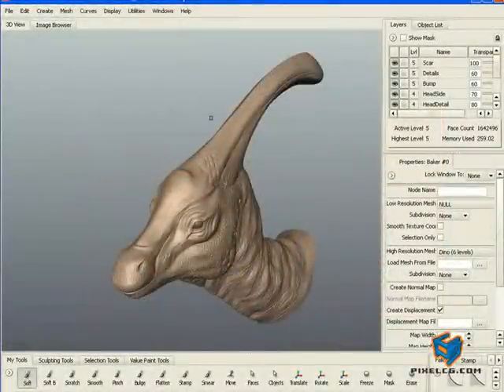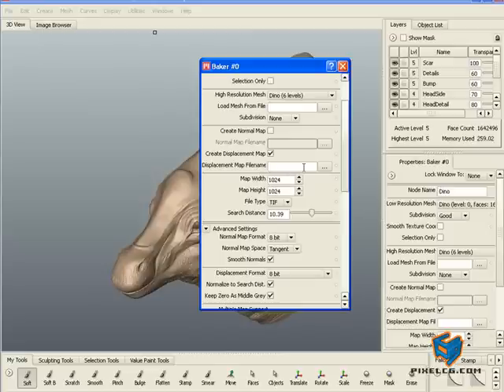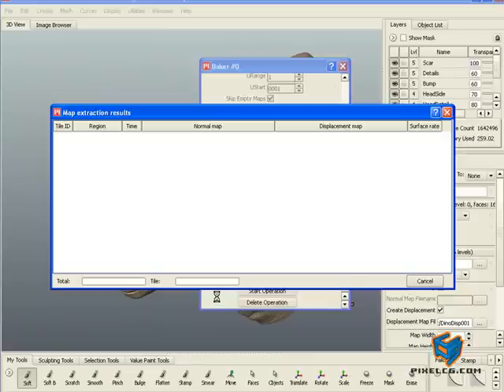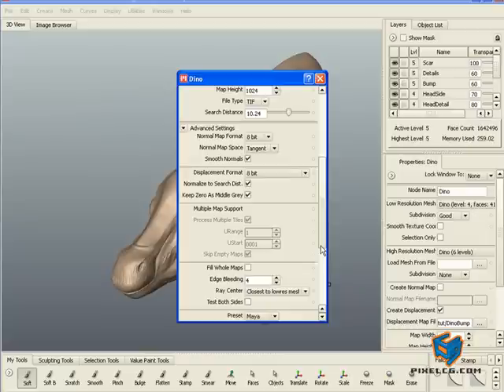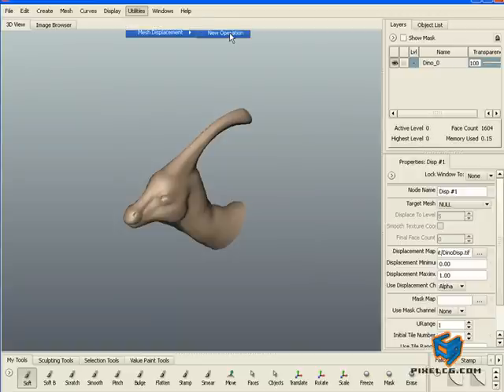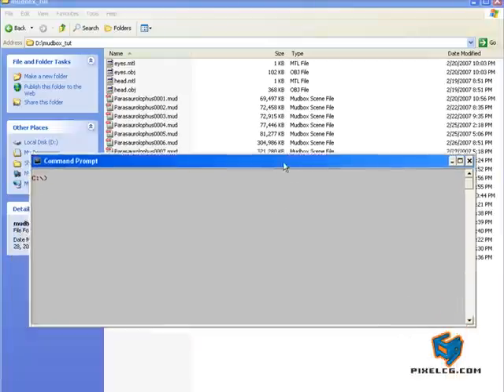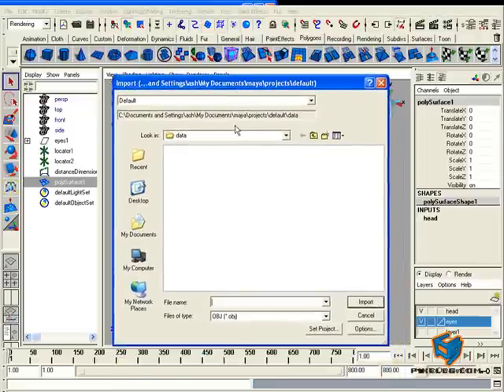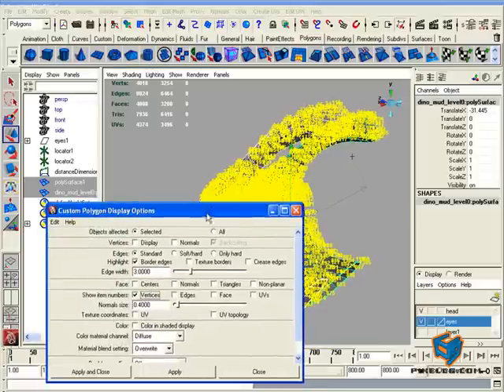Maya Mudbox workflow Part 4/6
This is a step by step tutorial illustrating the workflow between Maya and Mudbox
1-Mesh preparation
2-UV alignment
3-OBJ Export
4-Sculpting tools
5-Displacement Map Extraction
6-Mental ray setup
7-Approximation editor
8-Render